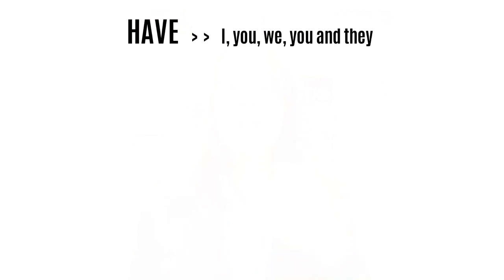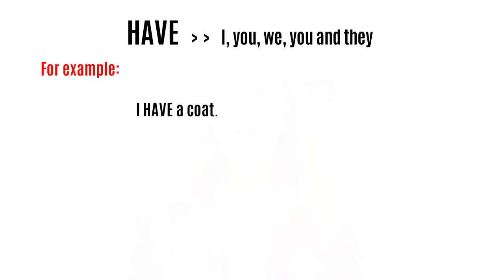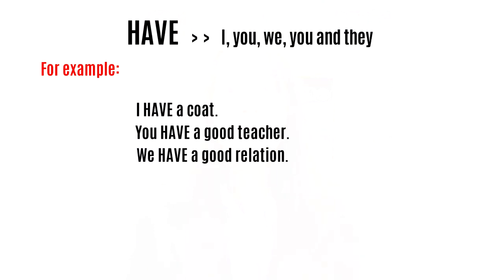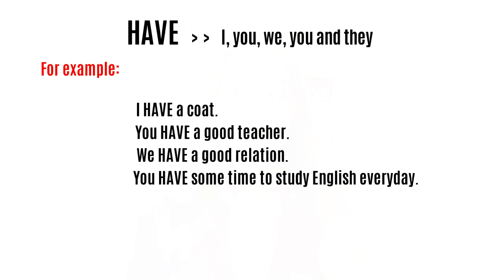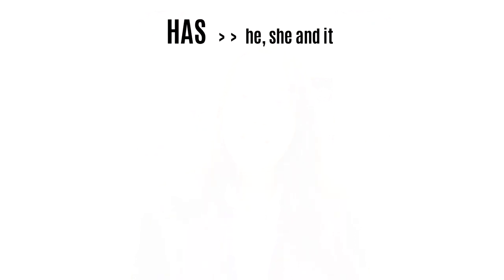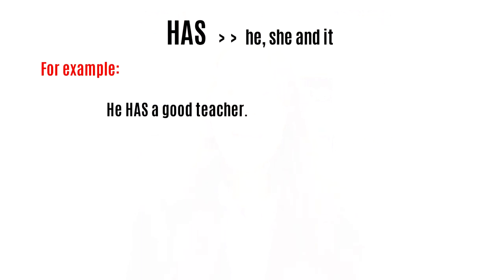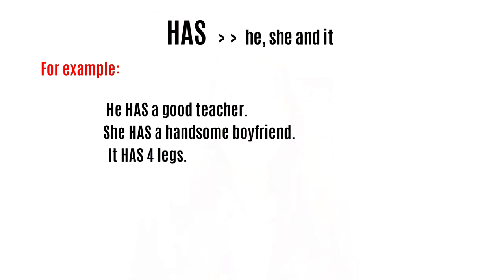How to use There is, There are, Have and Has??